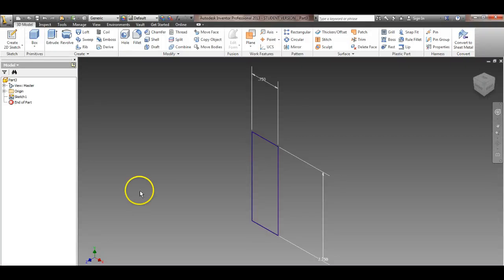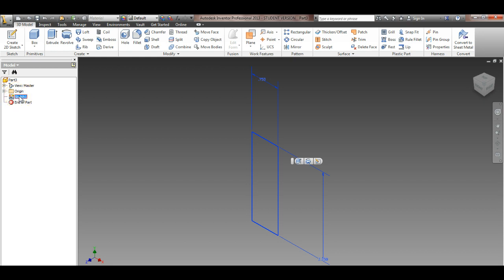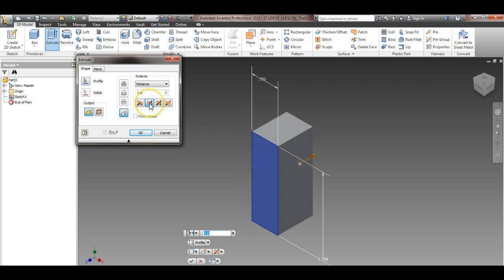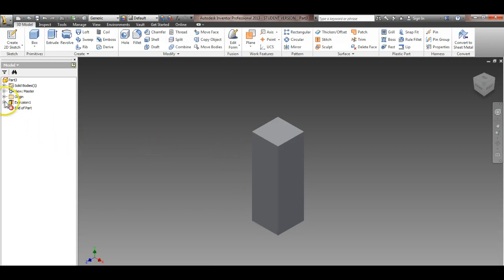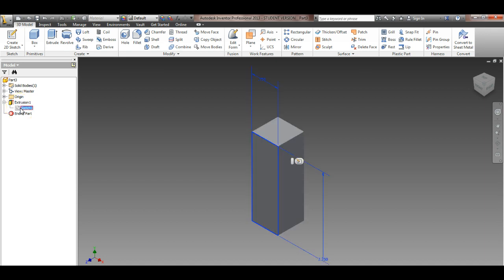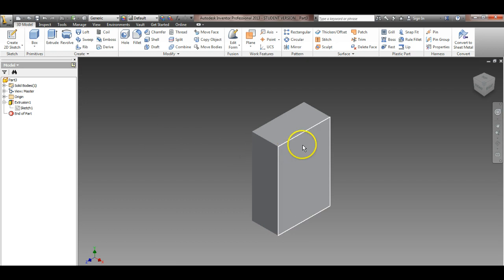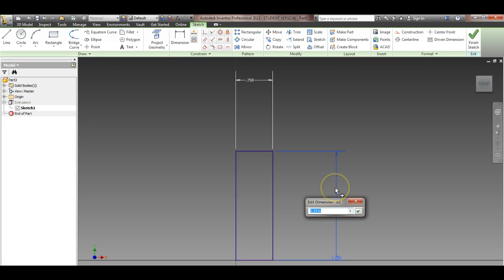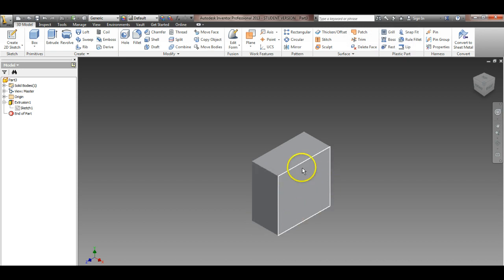3 d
3 d